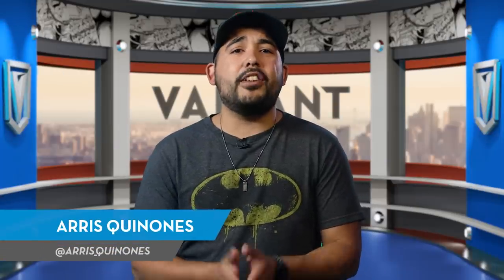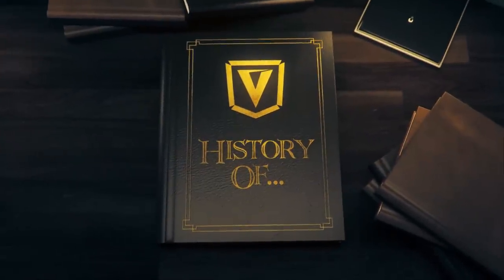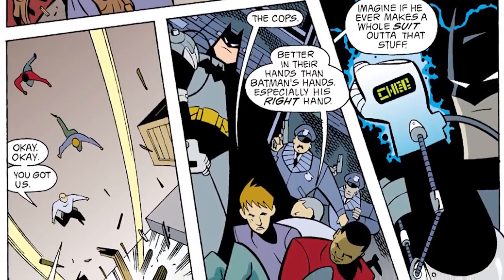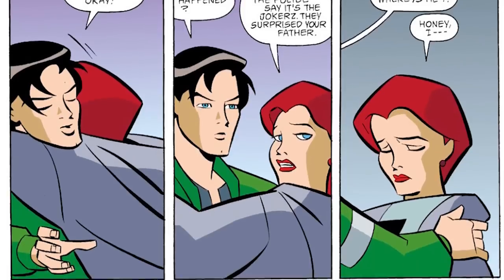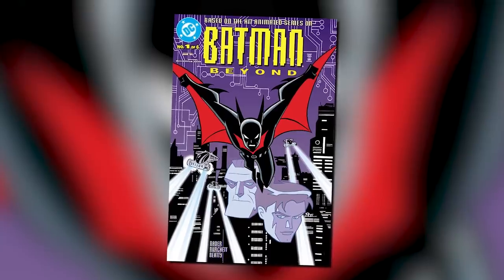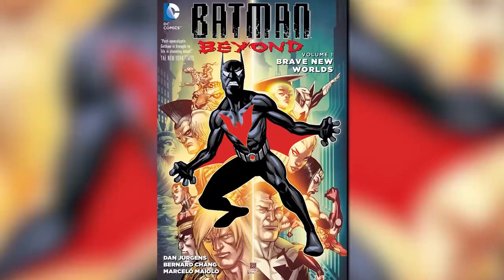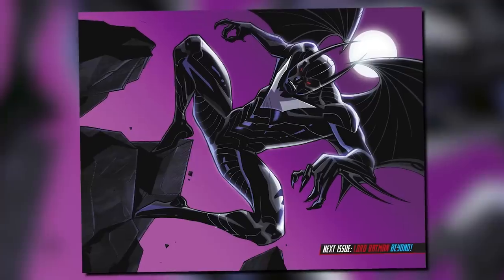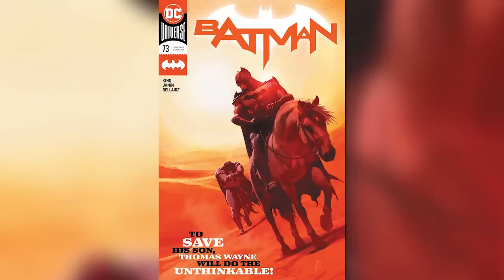History of Batman Beyond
Install Raid for Free ✅ IOS ✅ ANDROID Start with💰50K Silver and get a Free Epic Champion 💥 on day 7 of “New Player Rewards” program!

In this episode, we look at the history of the futuristic Dark Knight known as Batman Beyond, from the characters origin in DC Animation to Terry McGinnis's recent Rebirth comic.